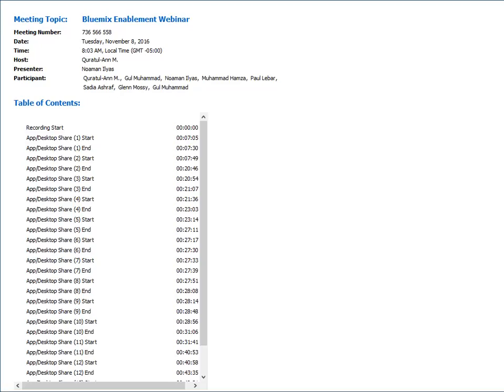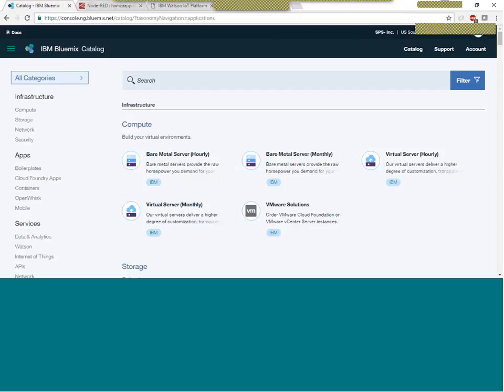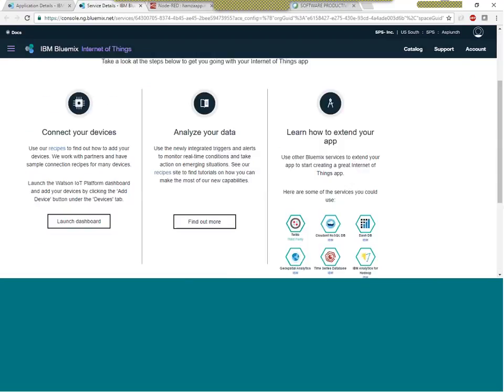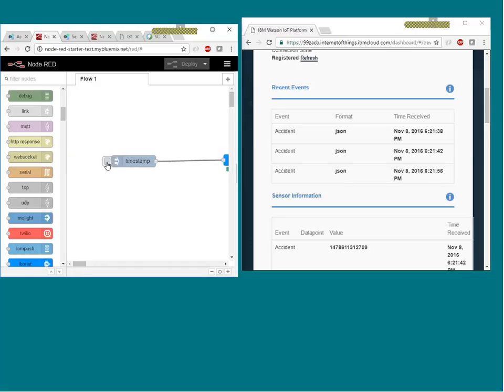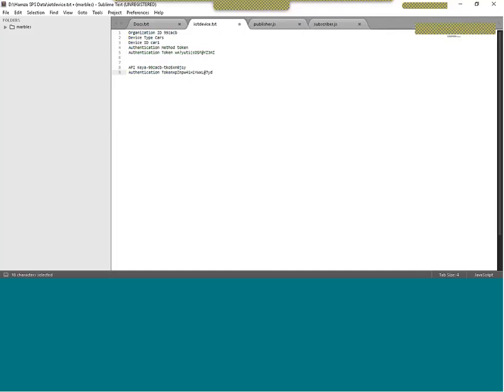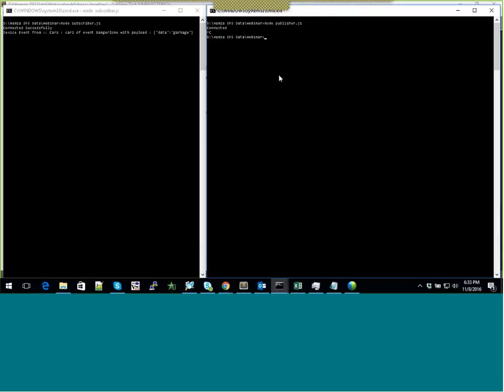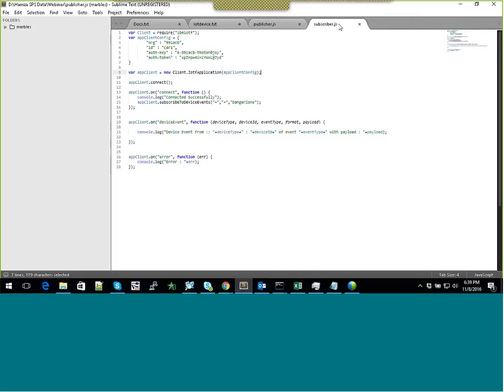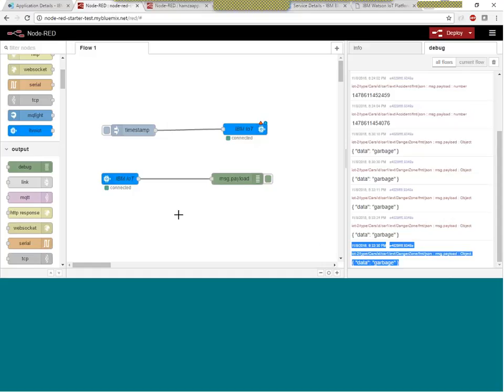Bluemix Enablement Webinar - Session 4